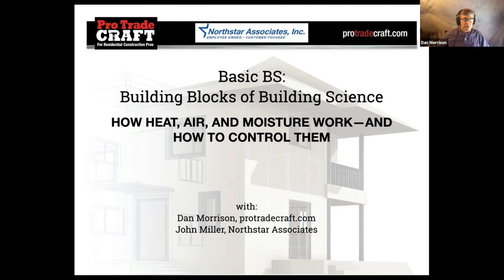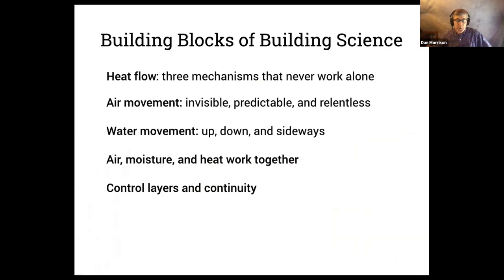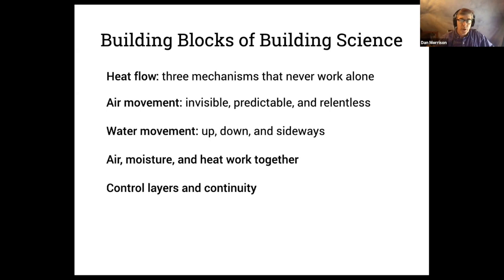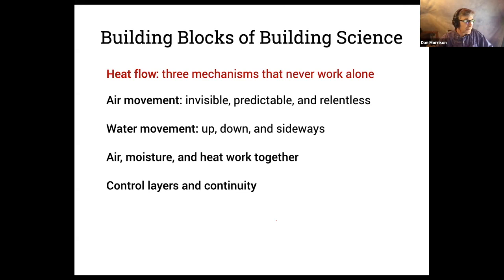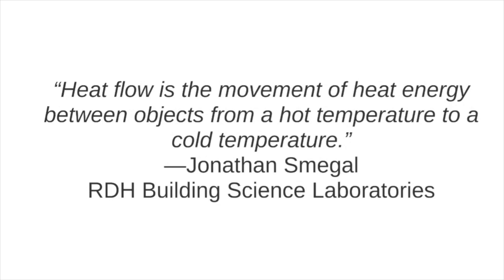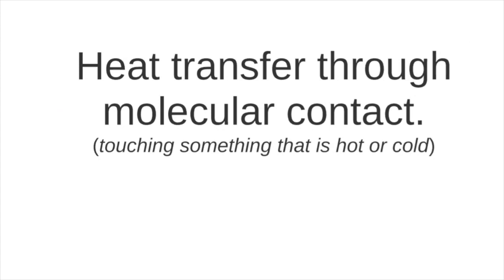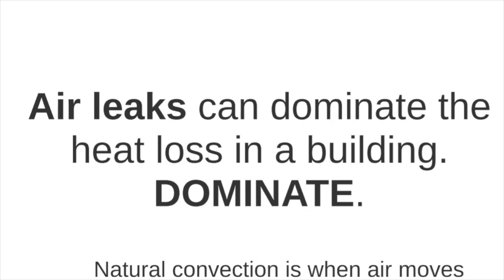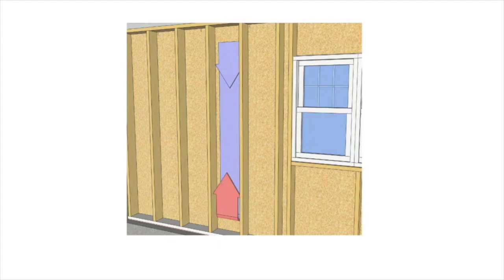1: Building Blocks of Building Science (PTC's Continuing Education Tour)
This is the first of a five-part series approved by the State of Minnesota for Continuing Education credits for Builders and contractors.

The Agenda:
Heat flow: three mechanisms that never work alone
Air movement: invisible, predictable, and relentless

Water movement: up, down, and sideways

Air, moisture, and heat work together

Control layers and continuity